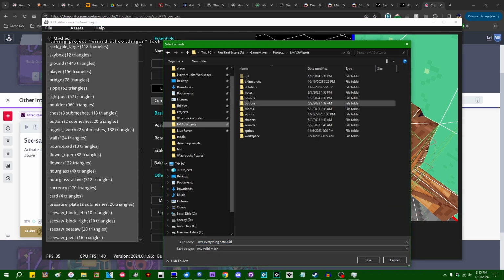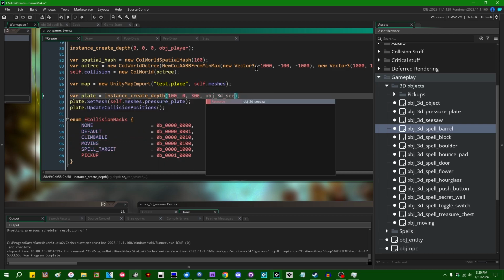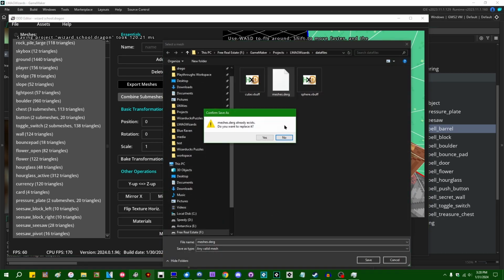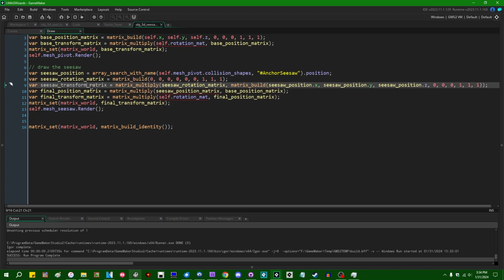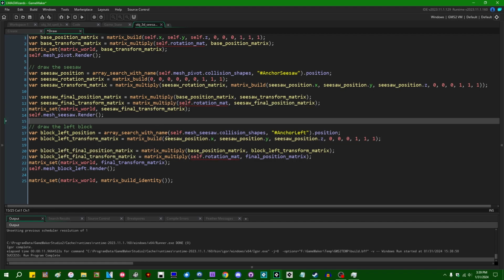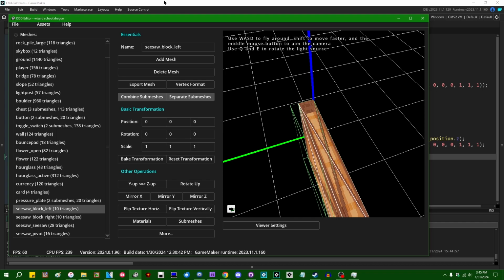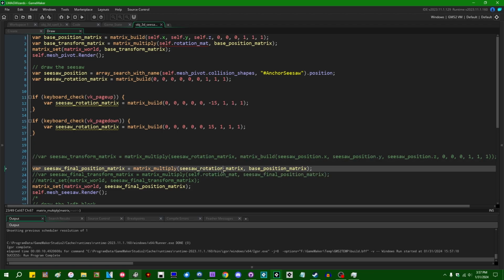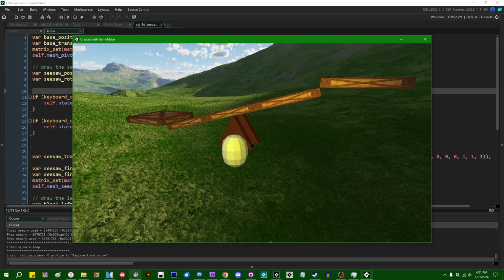3D Wizards - Week 39 - Seesaw Setup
I finally have time to think about this game again! Let's get to work on creating a seesaw platform.

Each week is a tagged release.

That promised social media link spam.